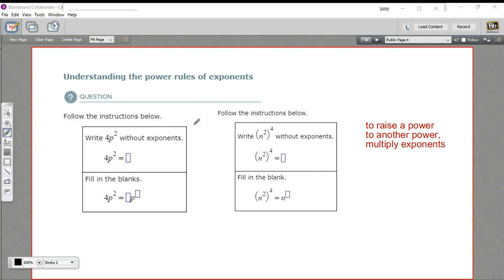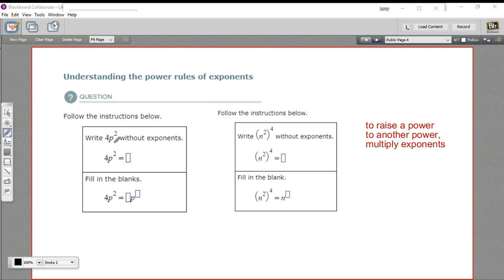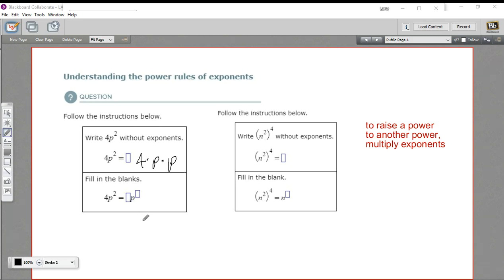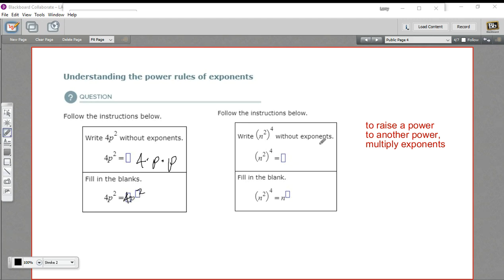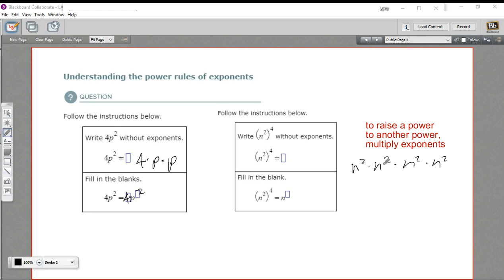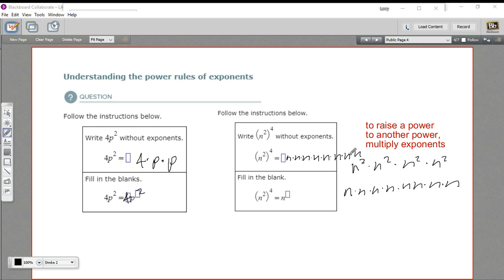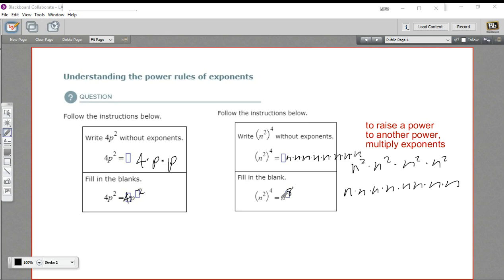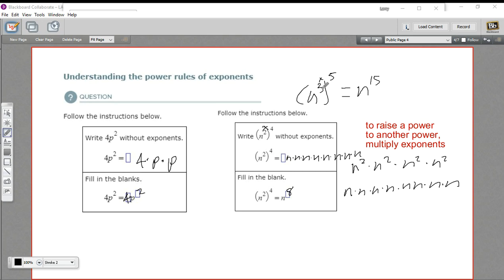Understanding the power rule of exponents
How to apply the power rule of exponents